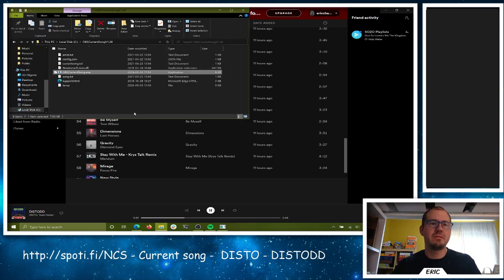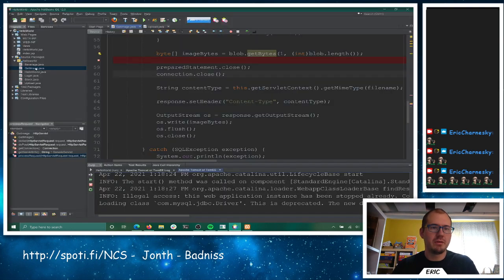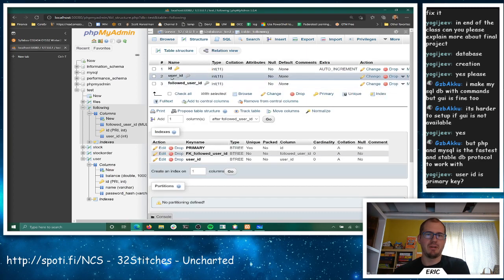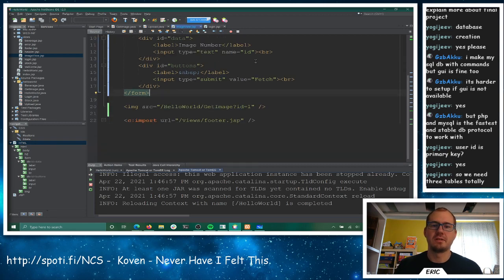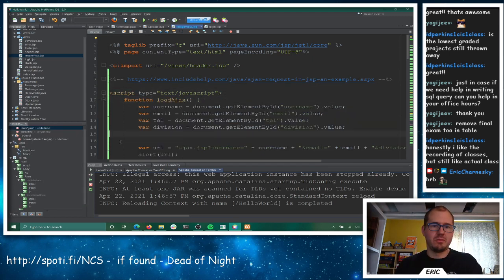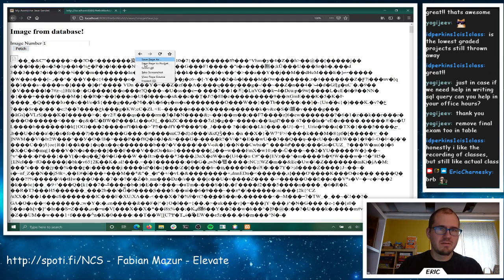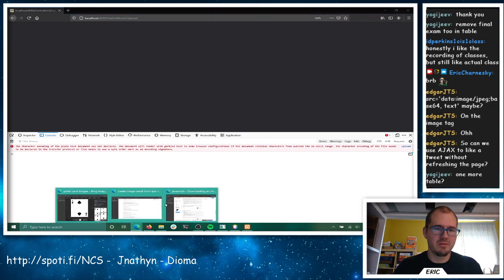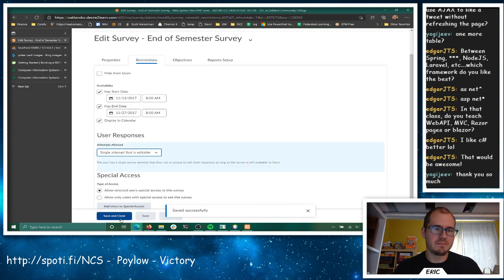CIS 2454 - Web System Dev ( PHP & Java ) - Ajax - Winter 2021